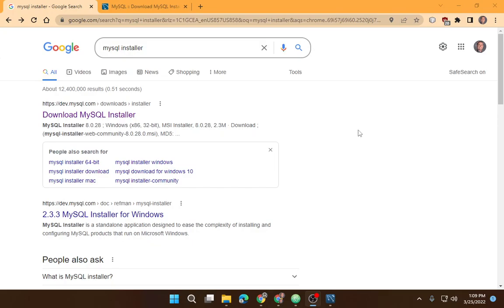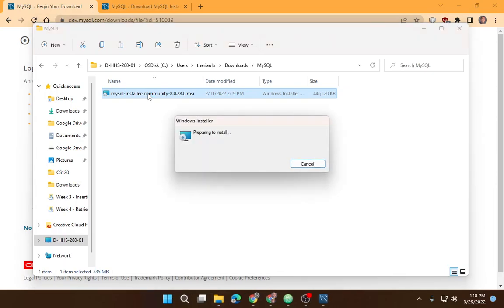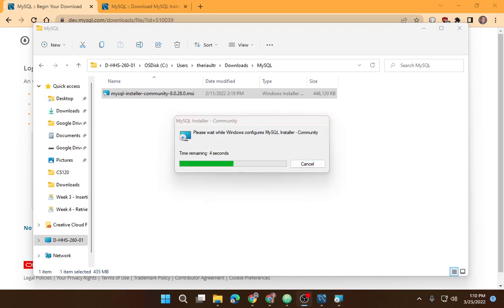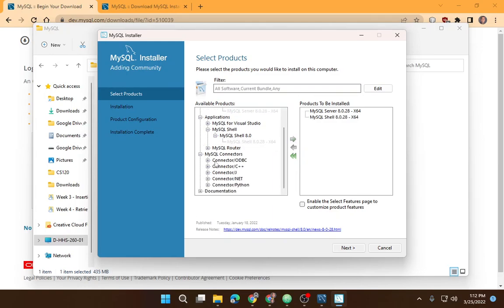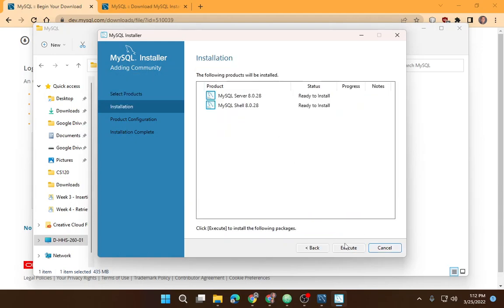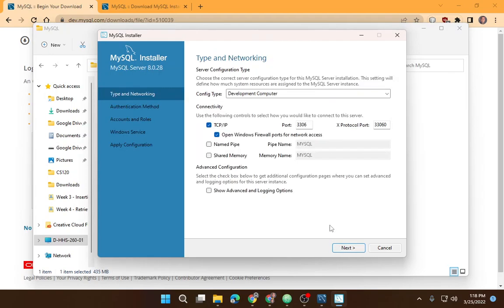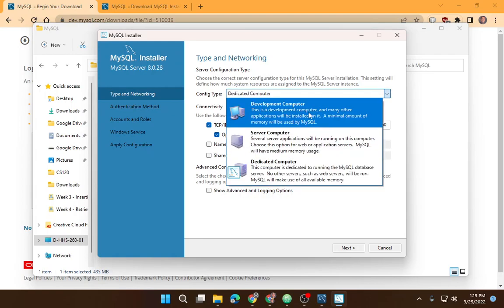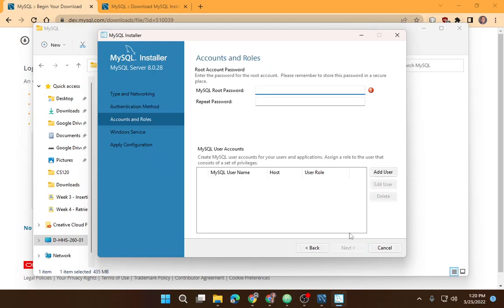MySQL install Quick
A quick run down of installing MySQL on your computer